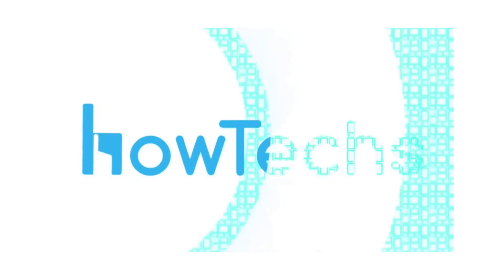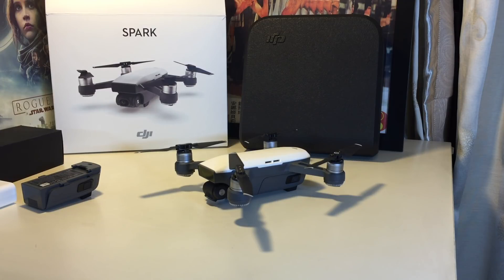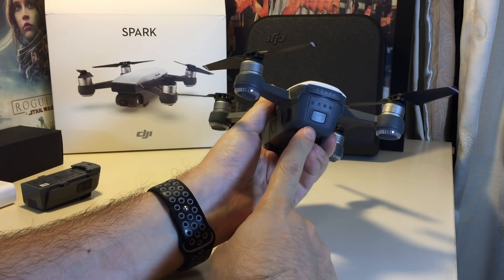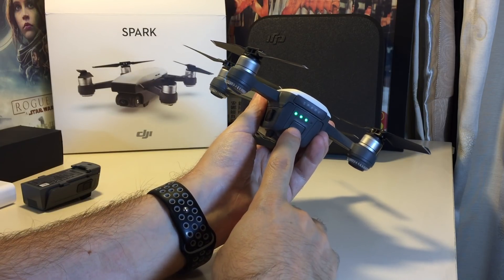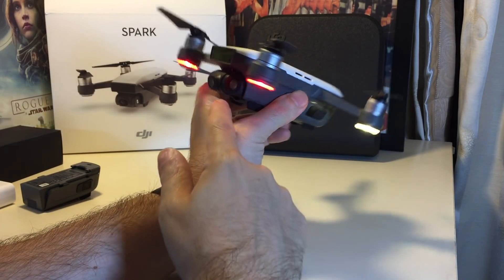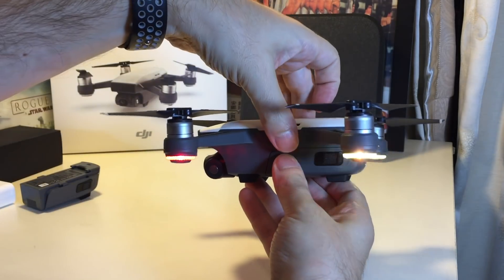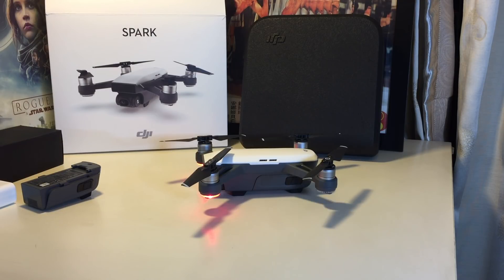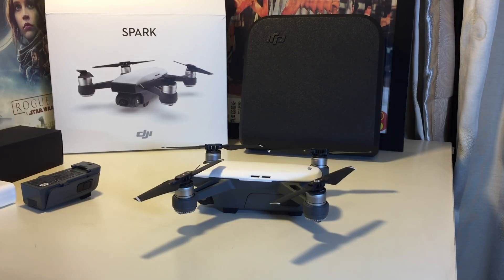DJI Spark - How to Turn On and Off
This video shows how to turn on and how to turn off the DJI Spark personal drone.